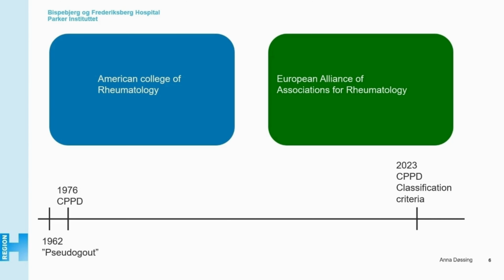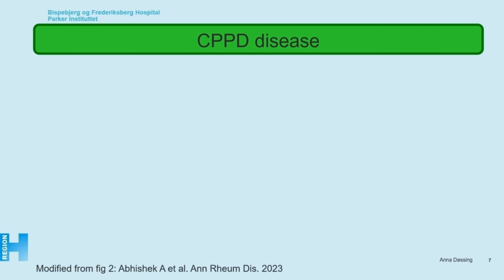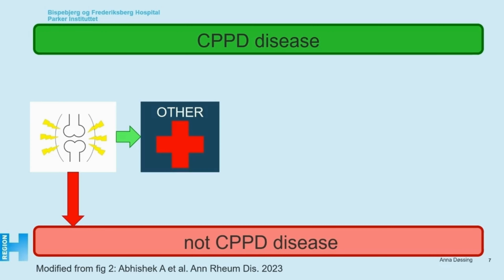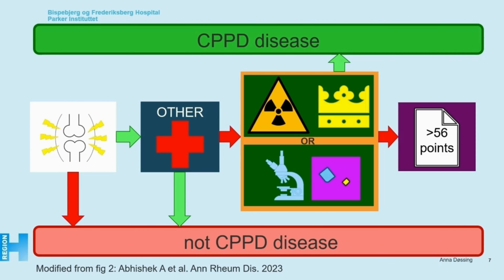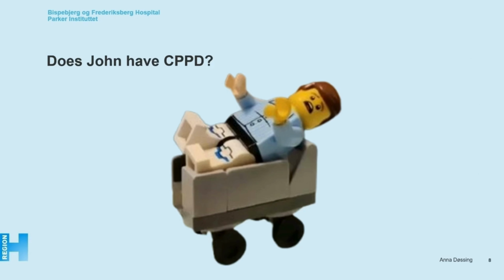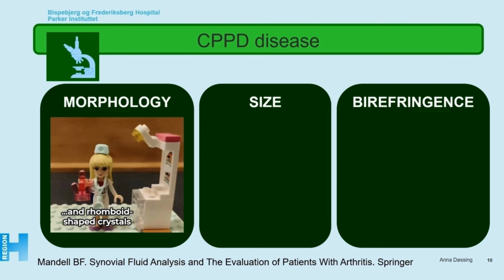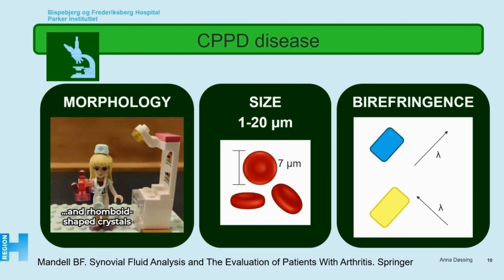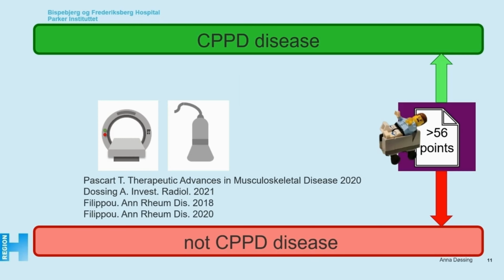RheumaVision Semi-Finalist: Anna Døssing - Denmark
🎉 Spotlight on our RheumaVision Semi-Finalists! 🎉

We’re excited to celebrate Anna Døssing from Denmark, who has made it to the Top 12 of the EMEUNET RheumaVision contest! 🏆✨

Let’s give Anna a huge round of applause and wish them the best of luck in the next stage of the competition! 🎉